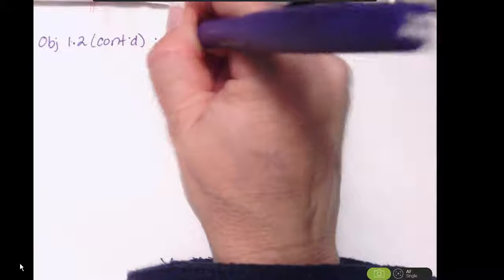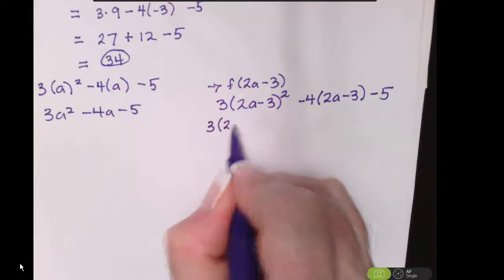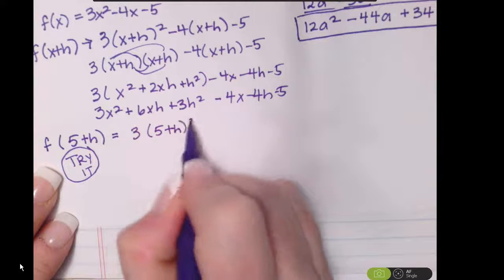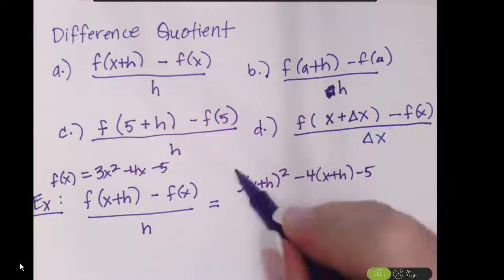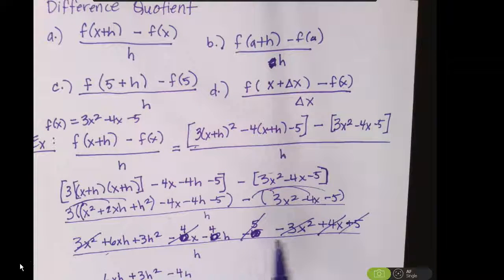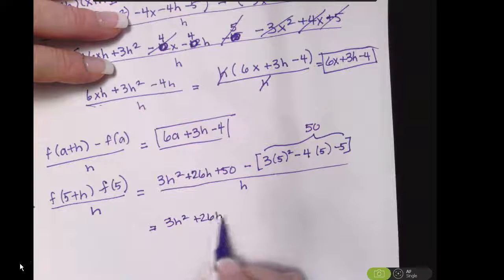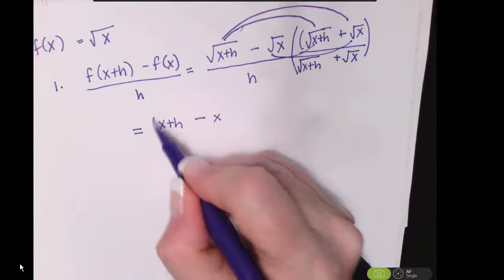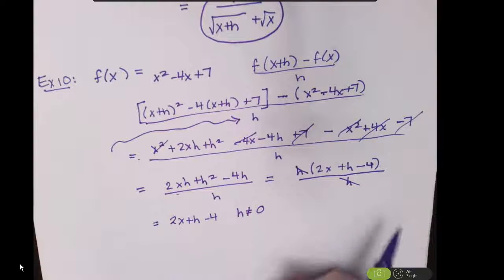Difference Quotient Part 1